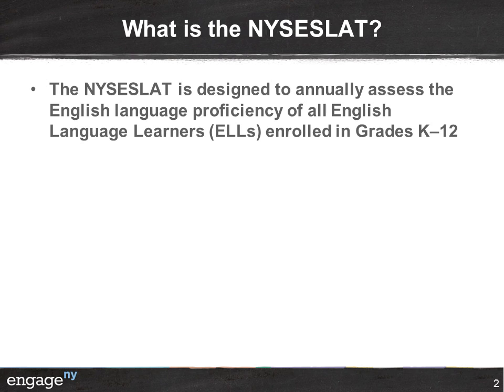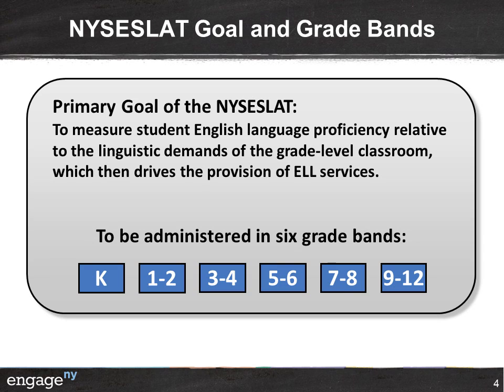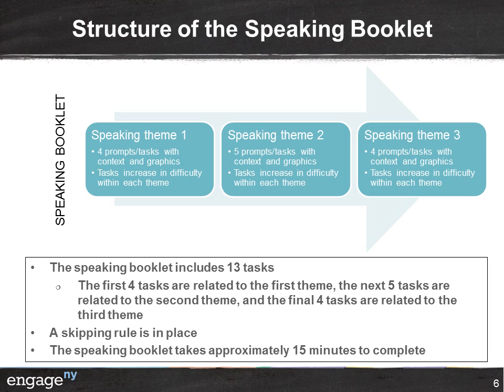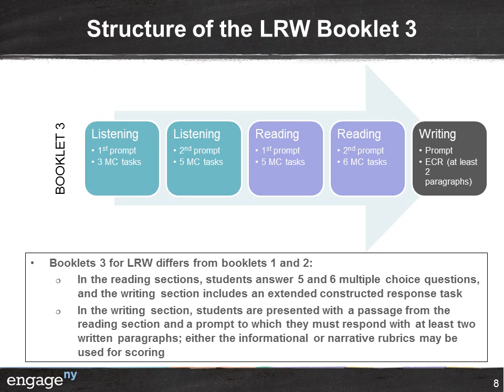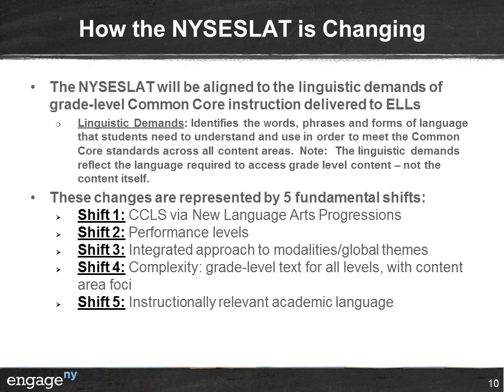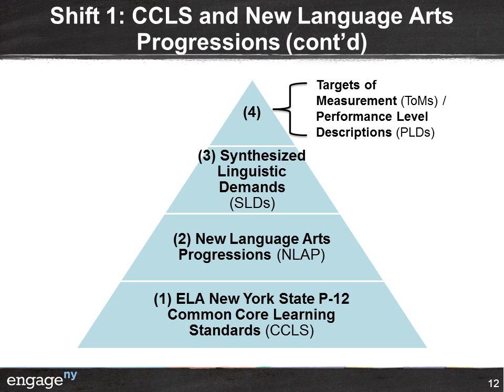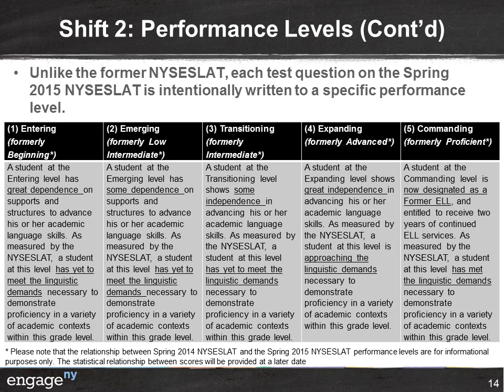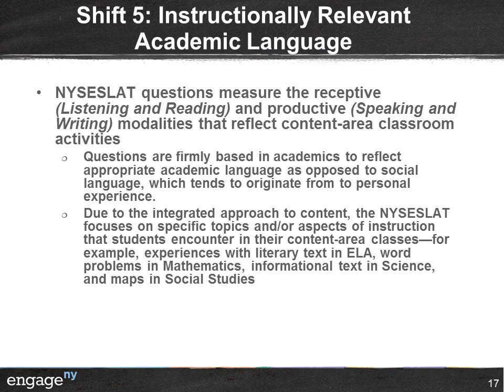Overview of the Spring 2015 New York State English as Second Language Achievement Test (NYSESLAT)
This webinar provides an overview of the Spring 2015 New York State English as Second Language Achievement Test (NYSESLAT).

-The NYSESLAT is designed to annually assess the English language proficiency of all English Language Learners (ELLs) enrolled in Grades K–12
-It is a component of the State’s compliance with federal laws that mandate annually assessing and monitoring the English Language proficiency progress of all ELLs
-It provides information about ELL students’ English language development, which drives instruction aligned to the NYS Common Core Learning Standards (CCLS), Blueprint for ELL Success (BELLS), and Bilingual Common Core Initiative (BCCI)